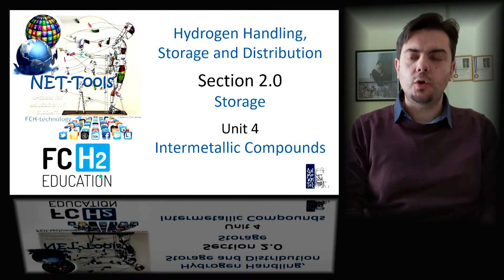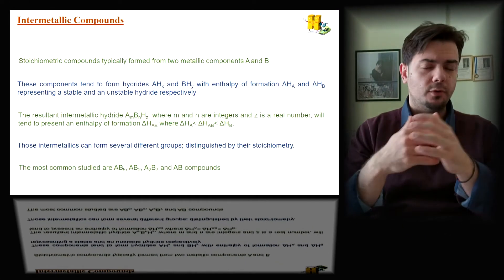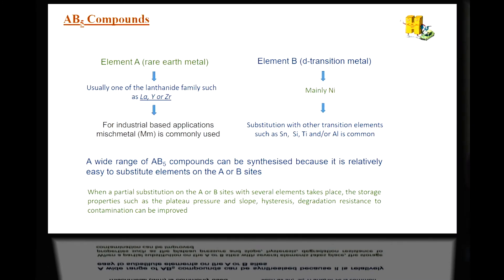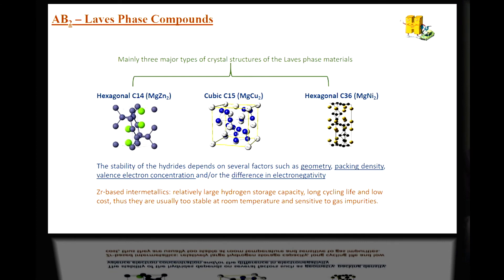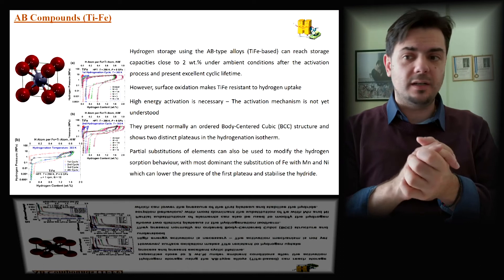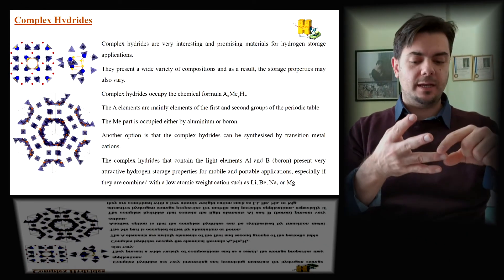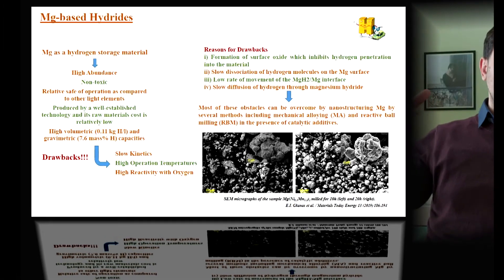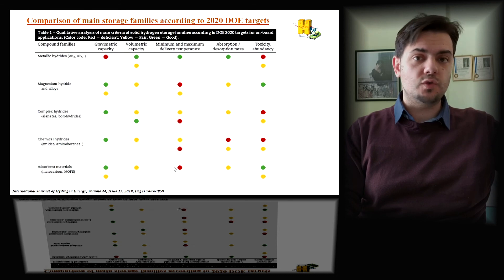2.4 Intermetallic Compounds